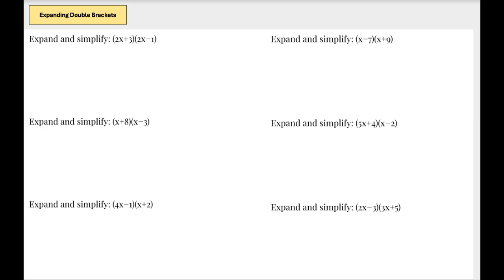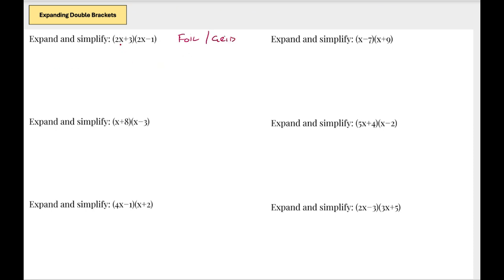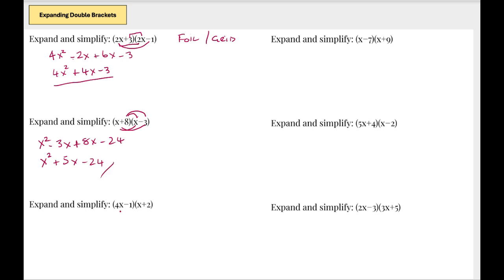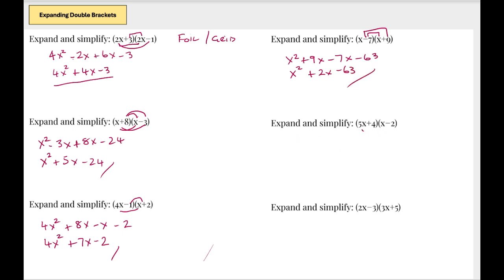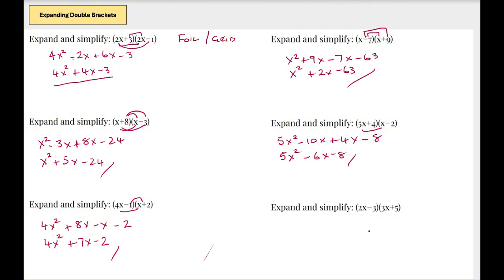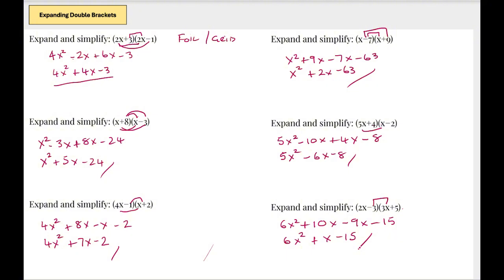Expanding Squared Double Brackets "For People Who HATE Maths"